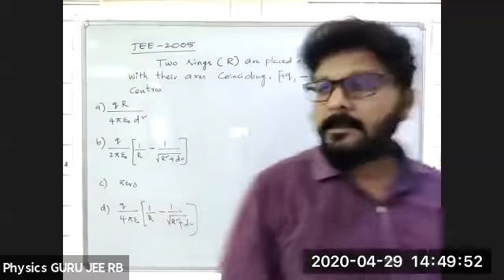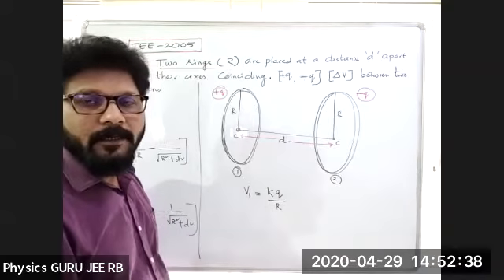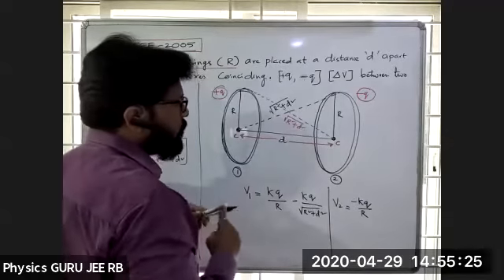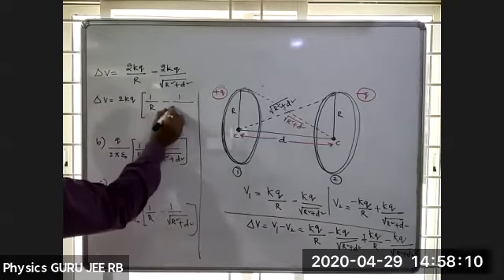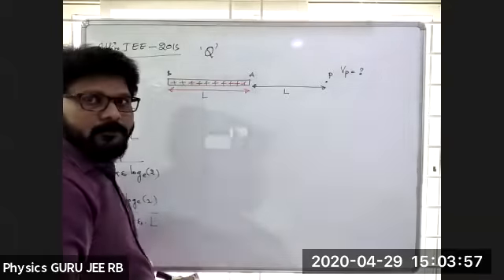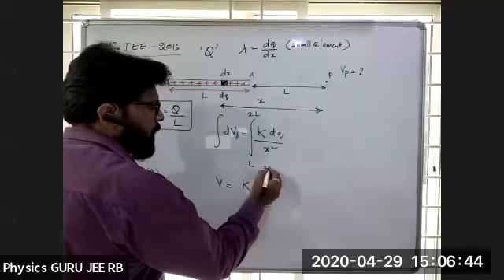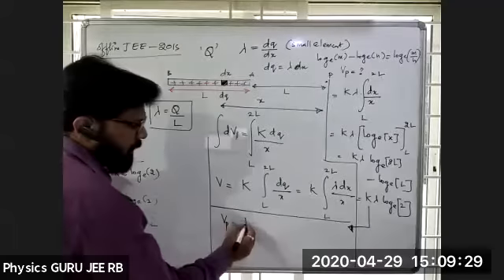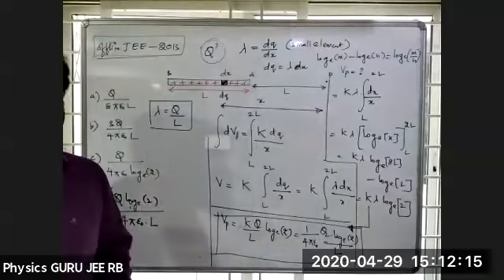12 || ZOOM APP || PHYSICS || ELECTROSTATICS || CLASS 18 || PART - 2